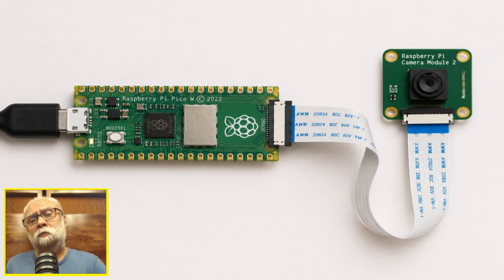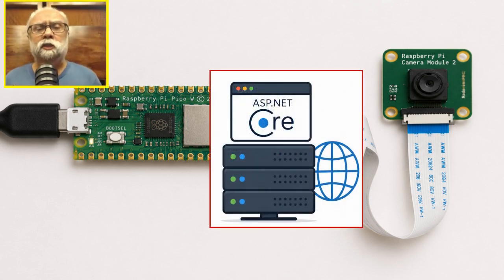Business Idea - 2 for AI times - Plant Monitoring System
Playlist of All Business Ideas

In this video, we explore a high-potential AI business idea: starting a Website Modernization and Plant Monitoring Agency. While traditional IoT soil sensors often suffer from maintenance issues due to moisture and hardware exposure, we propose a more efficient solution using Image Classification AI.

The Problem: Why hardware-heavy soil moisture sensors often fail in long-term business models [00:47].

The AI Solution: Using a Raspberry Pi Pico and a camera module to detect plant health (under-watering, over-watering, or nutrient deficiency) via image analysis [01:21].

Low-Cost Hardware: How to build the device for under $10 using accessible parts [01:42].

The Tech Stack: Connecting the device to a remote ASP.NET Core server and using ML.NET for image classification [03:10].

Subscription Model: How to turn this into a recurring revenue business with automated SMS and WhatsApp alerts for gardeners [04:20].

Training Your AI: Step-by-step on capturing data and training your model with ML.NET [05:07].

This is perfect for developers, entrepreneurs, and IoT enthusiasts looking for a scalable, low-investment business model in the AI space.